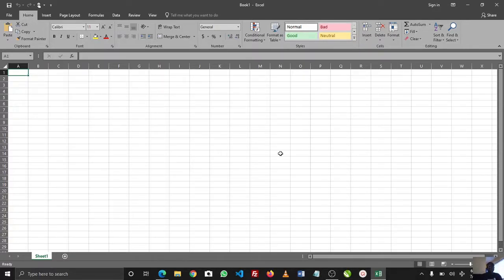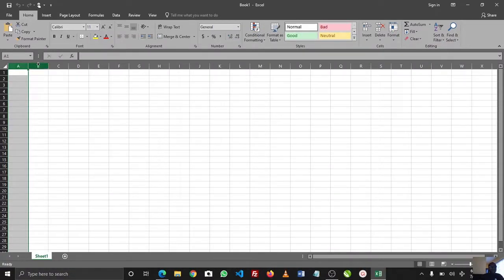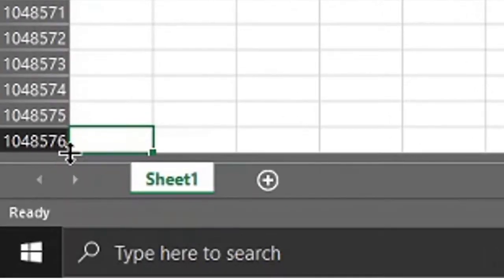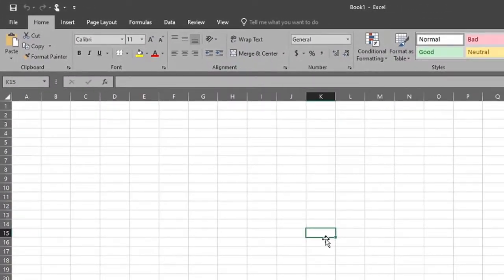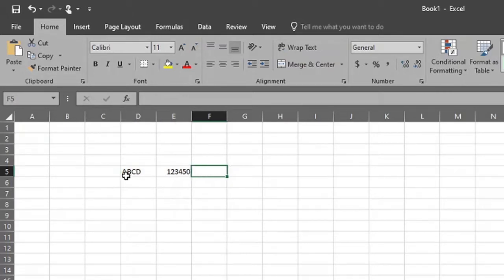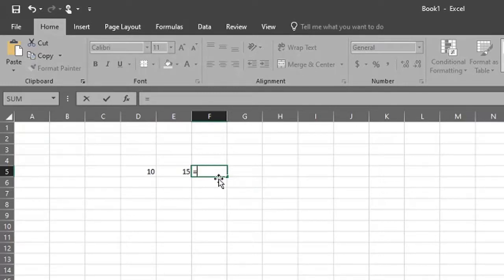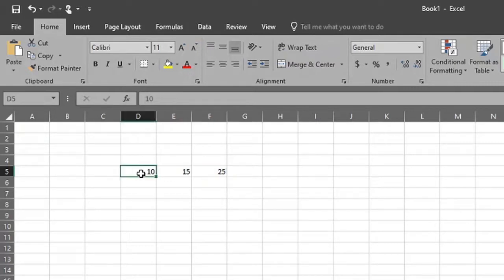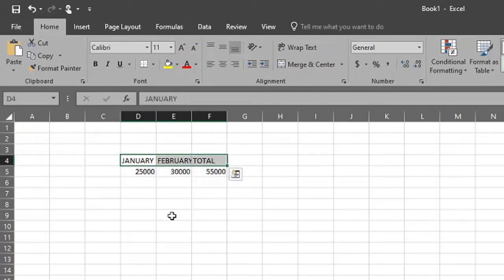Nigerian Payroll and PAYE System with Excel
Use the power of excel spreadsheet to prepare payroll and calculate the Nigerian Pay-As-You-Earn and other Taxes in this video series.